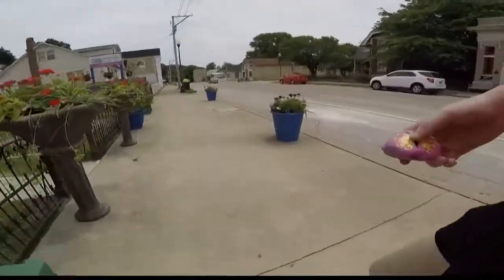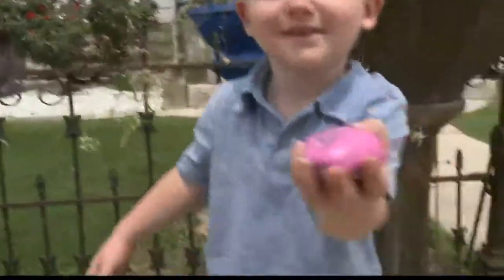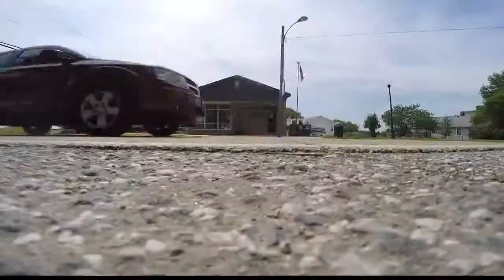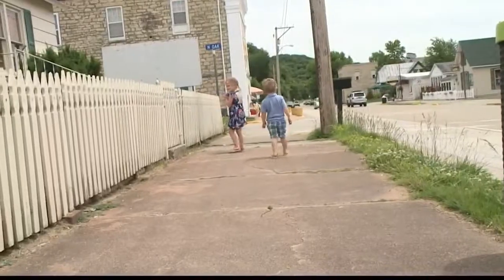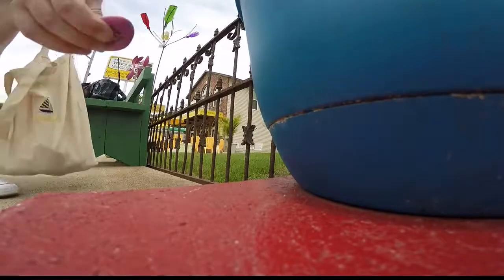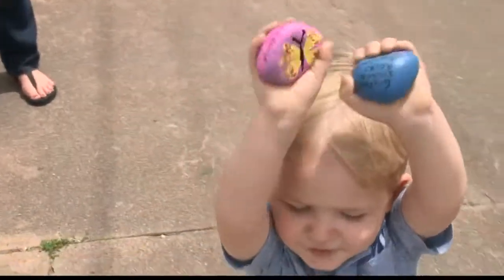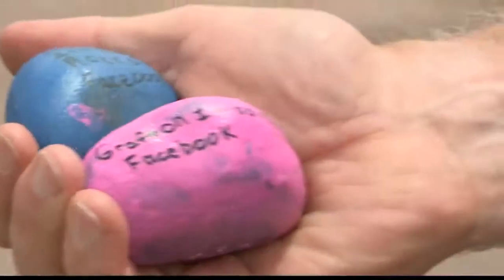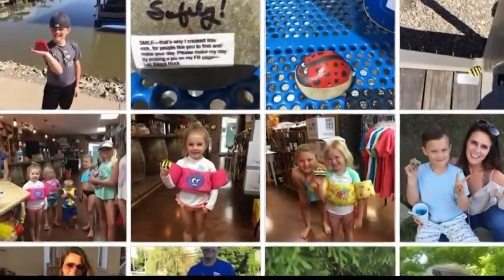Why painted rocks are popping up all over Grafton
There are a lot of reasons to visit Grafton, Ill., and one of the newest reasons is pretty colorful.